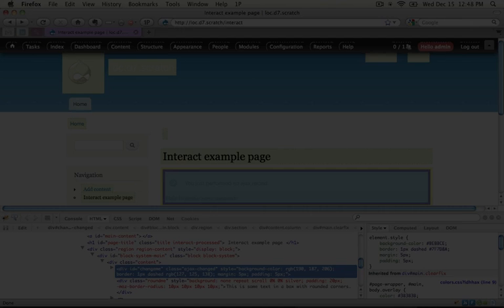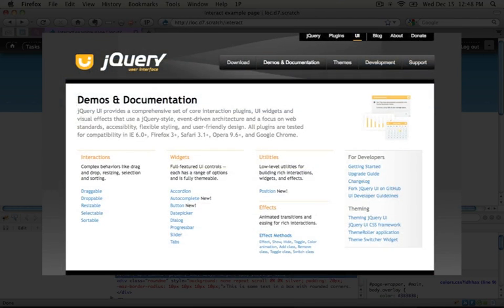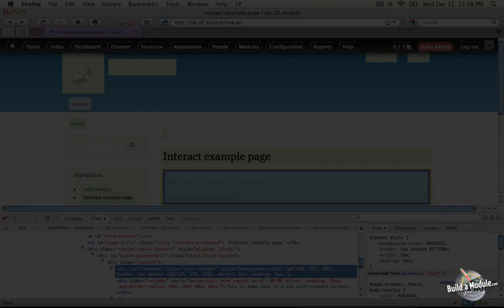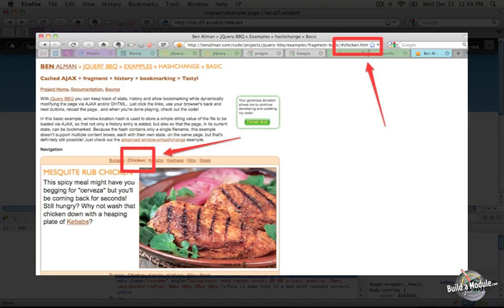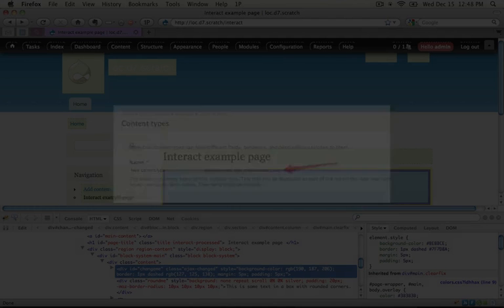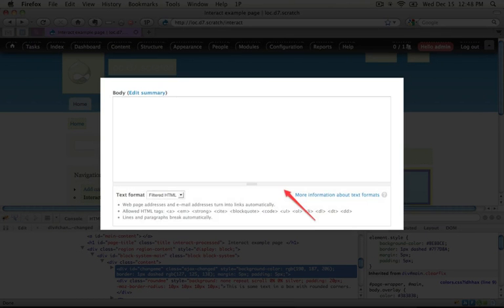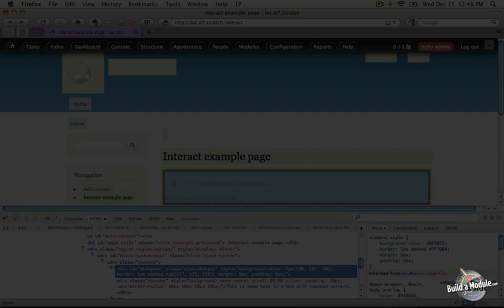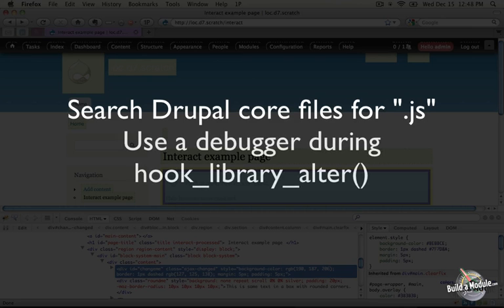overview of javascript utilities included in core